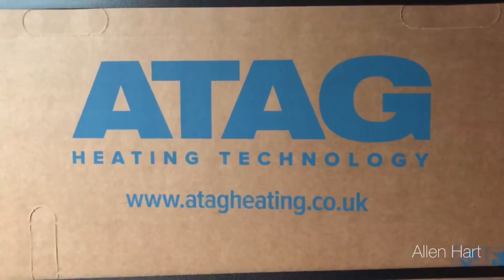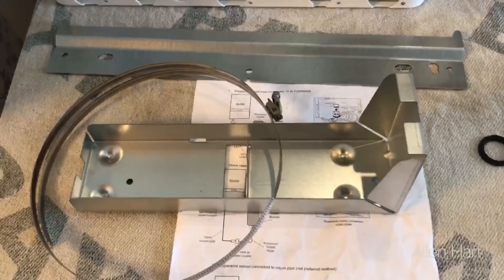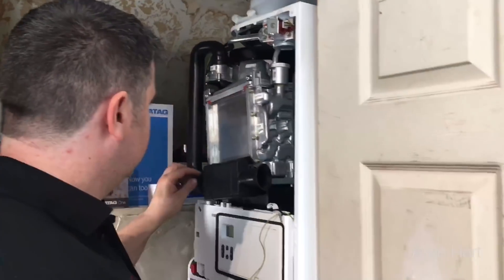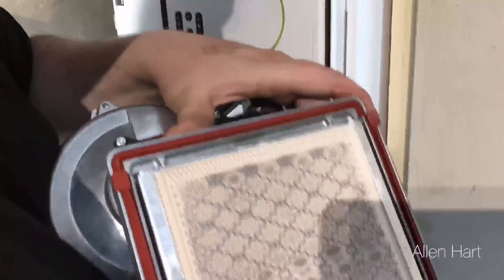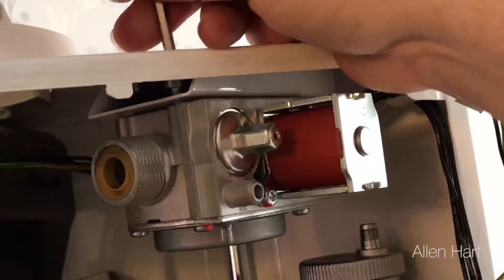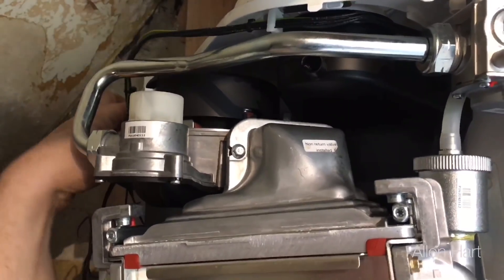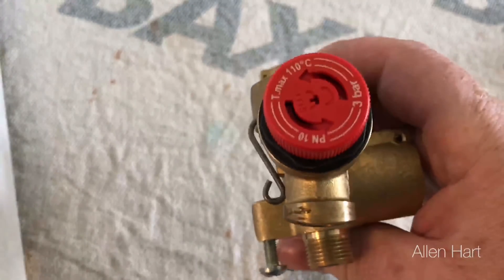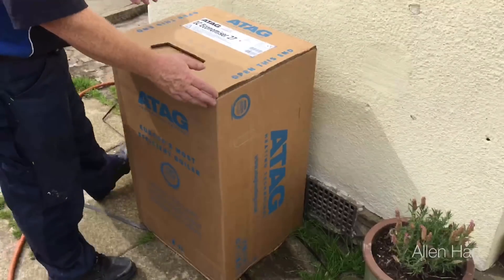Atag Review Full review and strip down Atag Heating Technology Boilers Combi Boiler Review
Atag Heating Technology full strip down and review so first of all we will start with the jig. My name's Allen Hart, and today we're gonna do a full review and strip down of the ATAG heating technology boiler range. Always make sure you use a gas-safe registered engineer when working with boilers.
 First of all, we'll start with the jig. The jig on this has the expansion vessel built in. With this jig, all the pipes can go up the left and the right hand side. As you can see there, there's lots of space for the pipes. To take the expansion vessel out on this boiler, you will probably need to take the boiler off the wall. You maybe have to take it off the back, if the flow goes sidewards. You need about 370 mil space, so you can pull that expansion vessel out the top.
 I believe that this is an 8-liter expansion vessel. It may be that you need to fit a bigger expansion vessel anyway. You can get a remote expansion vessel kit, so the boiler will connect straight back to the wall. Then you can use this bracket with the strap with your existing expansion vessel. By fitting the remote kit, you can save about 90 mil from the depth of the boiler, which will then make this boiler a cupboard-fit boiler. The depth of the boiler, then, will be at 265 mil, so it's very small.
 Once you have the back jig on the wall, the expansion vessel will connect on this connexion, out the front of the boiler, making it very easy for the future. If you have any problems with sludge blocking this pipe, you can easily disconnect it and take it off and clean it out.
 Well, first of all, we'll unclip the top there, and on the other side there. The whole case will come forward. You'll notice on the case here, that's the  case. This is because the case has got a physical seal on, and obviously it doesn't itself, naturally, through any screws or anything like that. Put it somewhere safe.
 The case has been put somewhere safe. The next thing you need to do is remove the silencer there on the air intake. It's on some Velcro, just here, and that'll physically lift up and off. That needs to go somewhere safe, too. We also need to disconnect two plugs from the fan. There's one. There's two. Undo the gas valve. Obviously, this is normally tighter. I've done, for the purpose of the video, I've loosened it with the spanners.  the gas valve will just come straight off.
 We need a 4 mil Allen key. This 4 mil Allen key can be used to pretty much dismantle most of the boiler. Off like that. One. They both turn inwards. Two. The bars slide forward. There's one. There's two. Now, we need to gently slide the whole burner forward. Take it out with the fan. Like so. It's an EBM fan. Ceramic burner. The burner may just need brushing, if it's particularly dirty or anything. This is a new boiler. You also need to check on the back, removing this clip here, which I shall do in a minute. If you just want to look in the heat exchange there, you'll see the tubes. I've just unclipped this clip here with a flathead screwdriver, something in there, just to pry it out. Gently remove the ceramic burner. Easy as that. Check the burner seal. Make sure that it's in good condition. It's also worth noting that when we do remove these, these seals have to be replaced.
 We've shown you a full strip down today of the actual boiler. That needs to be done every four years, or if the actual full gas analysis is out. Every four years, these seals need changing. This is brand spanking-
 To take the gas valve out, you've got two little caps that go into the top of the boiler there. Then, you've got two 4 mil Allen key connexions. There's a plug on here, outside. Then, what we do is undo these nuts. Then, the gas valve will just pull out, like that. This side of the gas valve doesn't have a nut on it. It's just on the narrow end. If you see there, it's just got the narrow end. To put that back in, you just push that back on there, and you tighten the screws back on the top.
 Then, I can just show you now, putting the burner back in. Just slide it in and connect it. I'm just putting the plugs back in, into the front. Then, just the top, put adjustable spanners.
 Should you need to take the plate out on this, there's one screw there, which again is a 4 mil Allen key. There's one screw there. All you do is undo them two . Lift out, lift the  head off. Then just slide the plate heat exchanger out, just there. This is a bit of an easier way to show it. You can just see there how easy they are to undo. Then you can just lift them straight out.
 The boiler's got a Grundfos pump; it's a 15 75. The  inside. The capture is brass. It feels like a very good quality  The flow turbine on these is made by Honeywell. The blower from these, on the front of the boiler. It's also combined with the  so you'll not blow off the drill. If ever you did need to take it out, if you have a look there, there's just a clip. Just push that clip out.